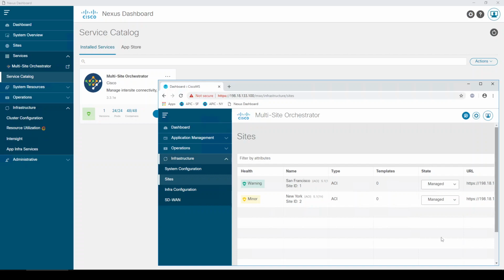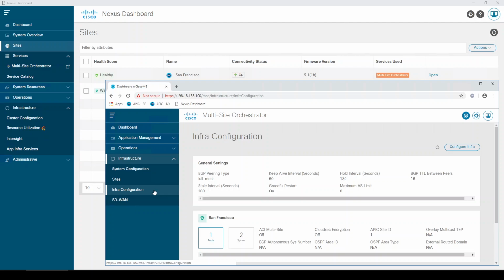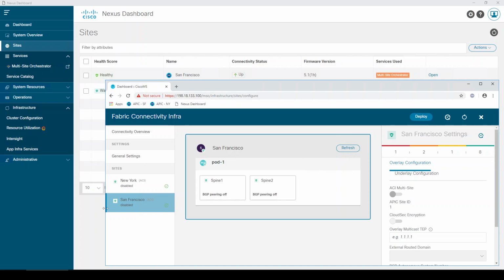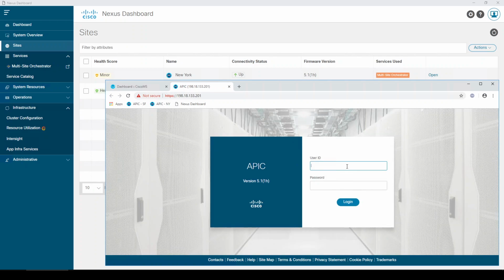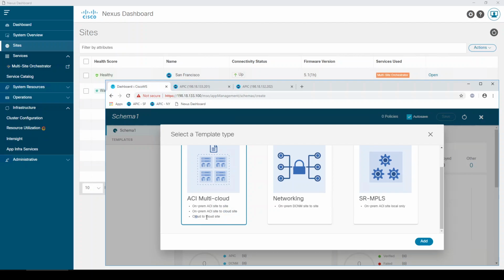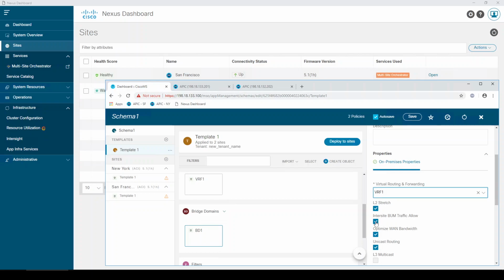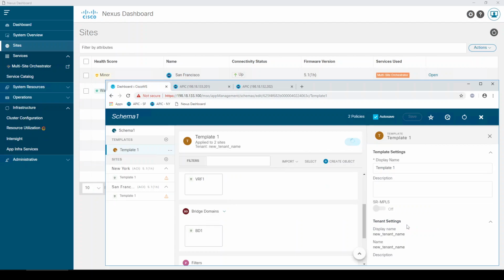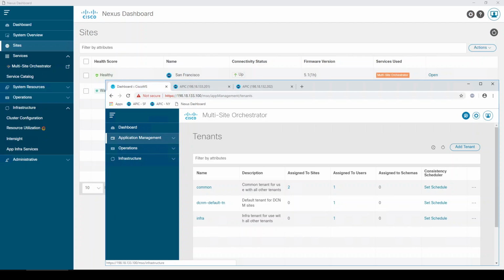Nexus Dashboard Orchestrator UI Demonstration